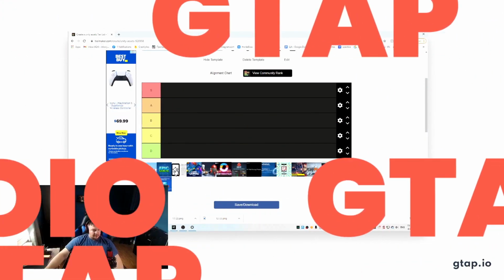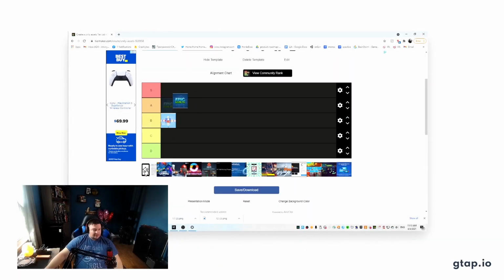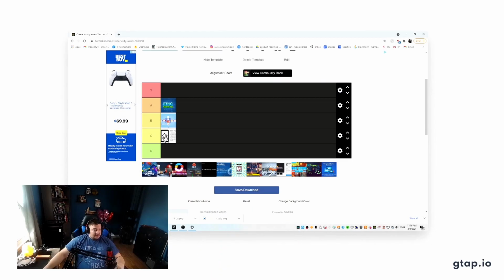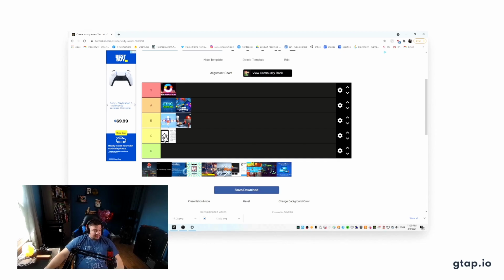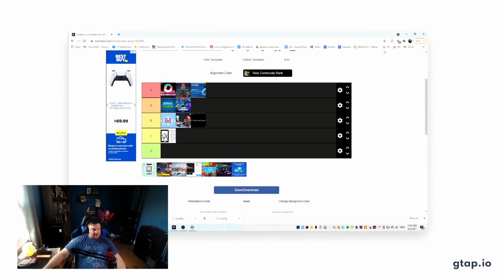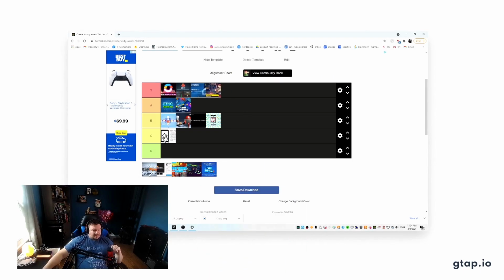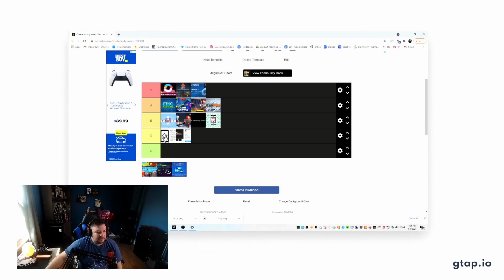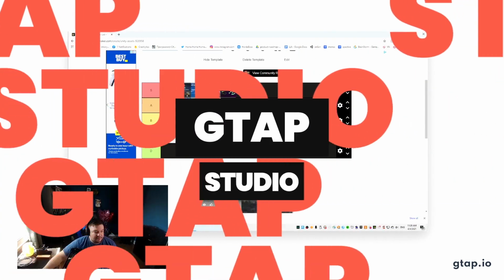Game developers tier list for unity assets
In this video we are going to talk about ratings of various assets from the unity store. I will give you the feedback on assets that we really liked using and assets that we didn't like at all.